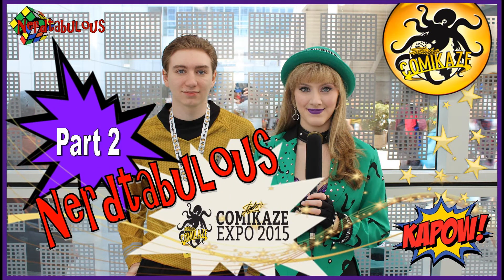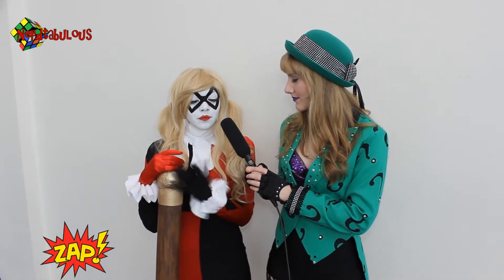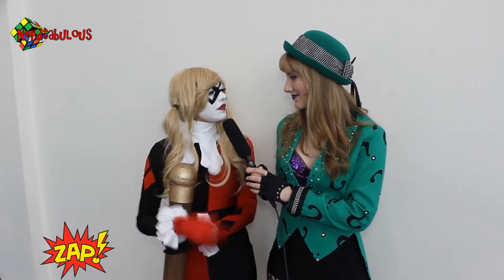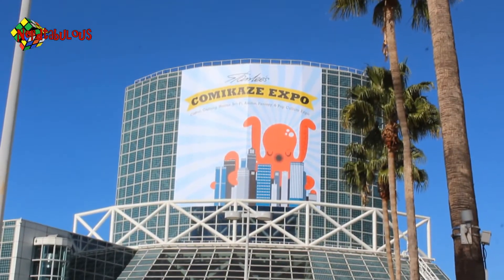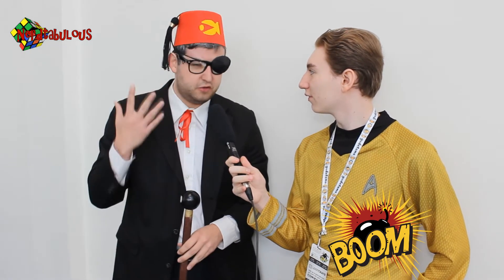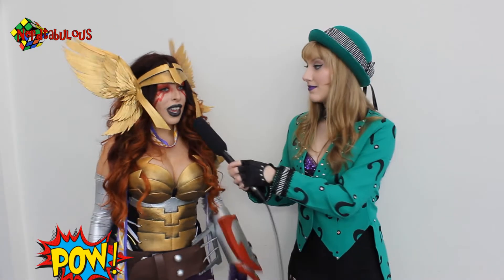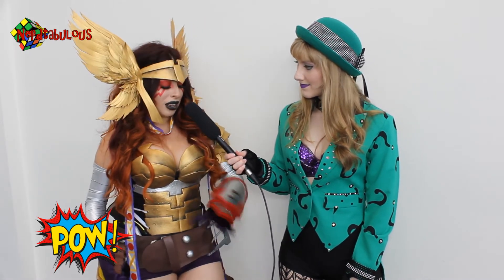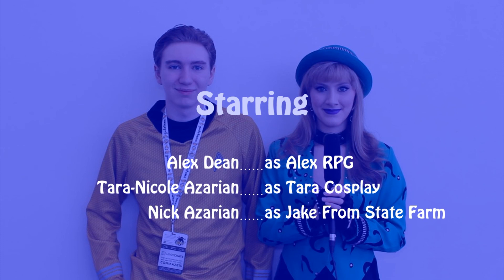NERDTABULOUS - Comikaze Comic Com 2015 - Cosplay Interviews Part 2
Ep: 2.13 - Tara Cosplay and Alex RPG continue to meet some cool peeps! There's Stan the man, a blonde with a big hammer and a female assassin! Egad! Tune in and see what happens!